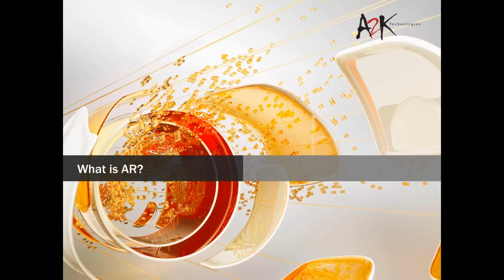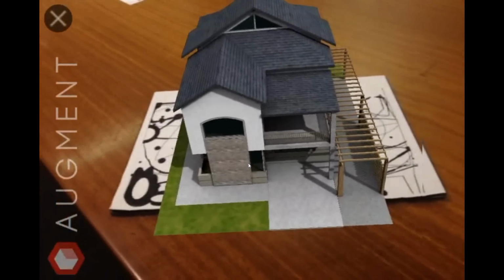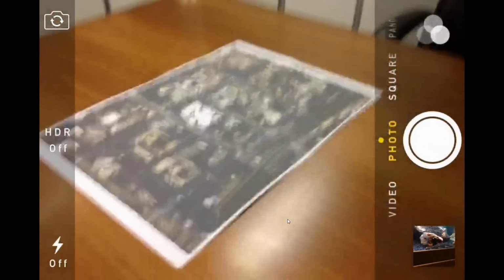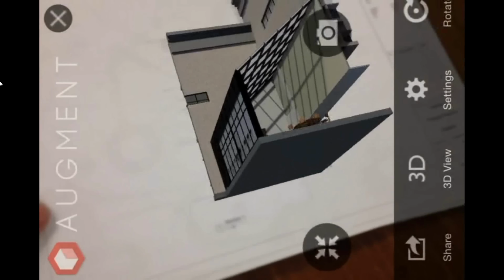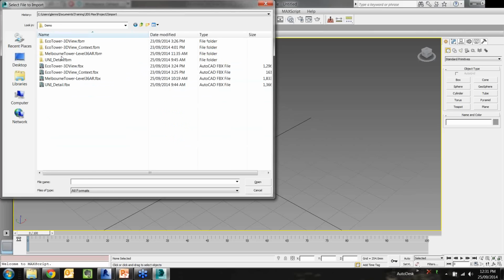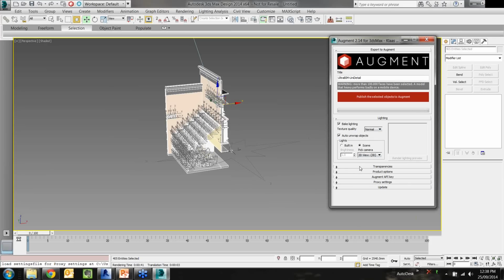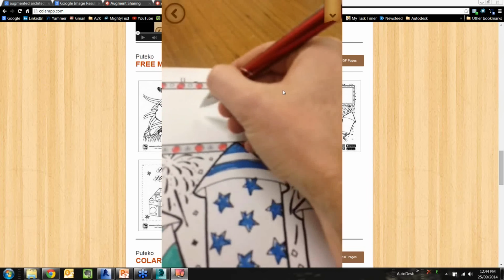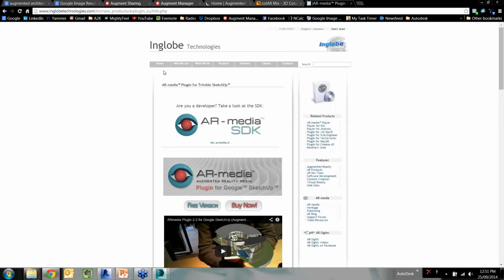Augmented Reality for Architecture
Augmented reality is new frontier in architecture and construction, but to date, has been largely unexploited despite the interesting future it presents for the industry.
We take a closer look at how architects can benefit from using augmented reality today, and the application of the latest technologies including the ‘Augment’ app for mobile devices.
This webinar was presented by Glenn Sinclair, Technical Consultant, A2K Technologies.